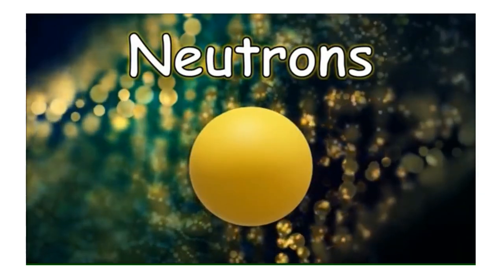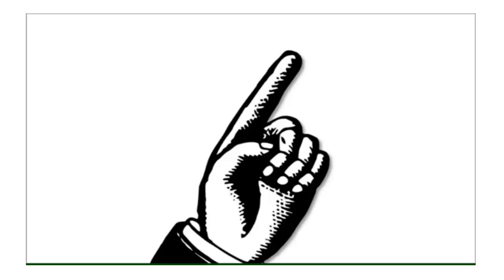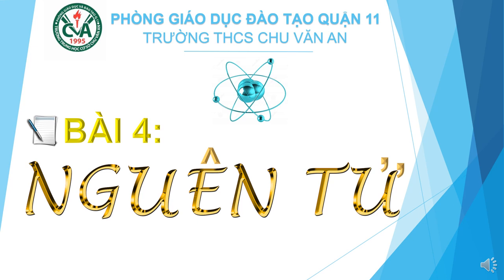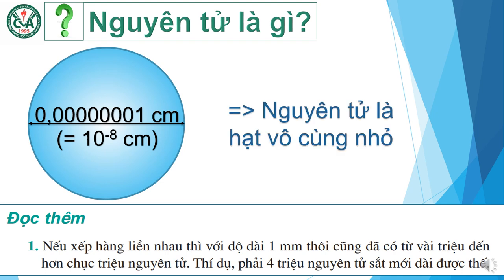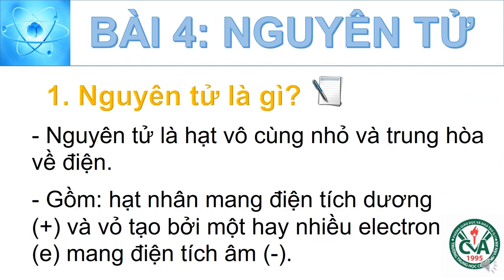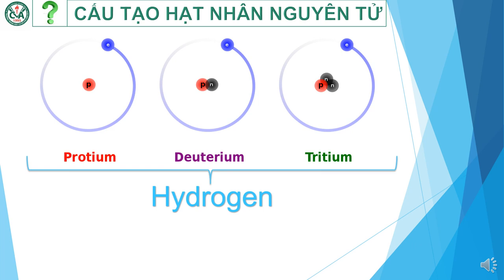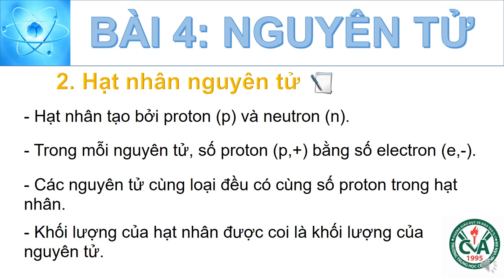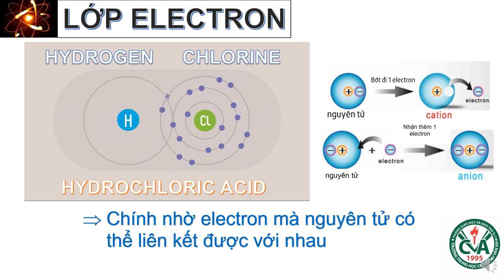HÓA HỌC 8 (Tuần 2 / HK1) - Bài 4: NGUYÊN TỬ